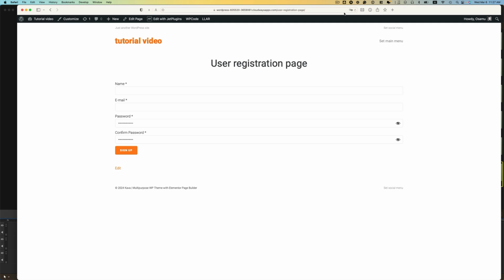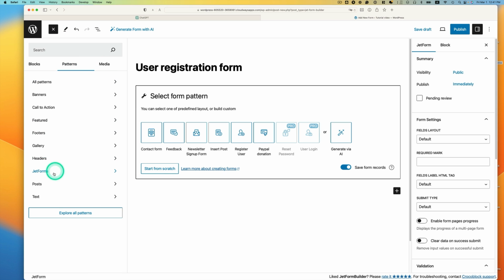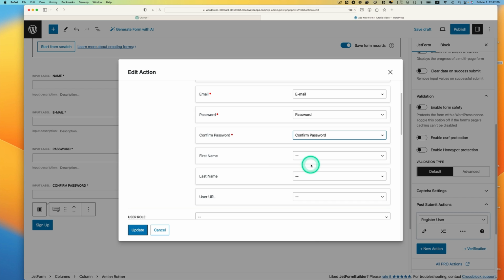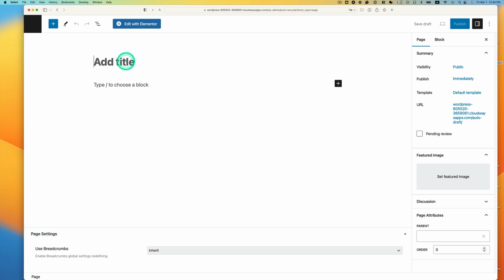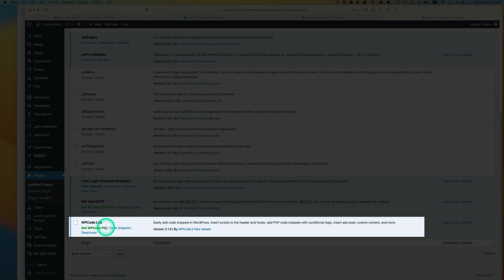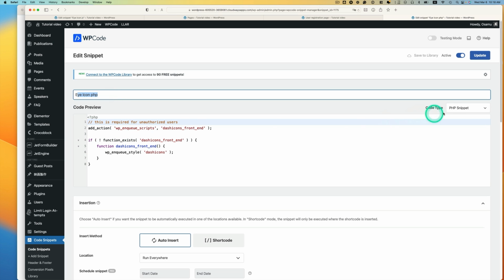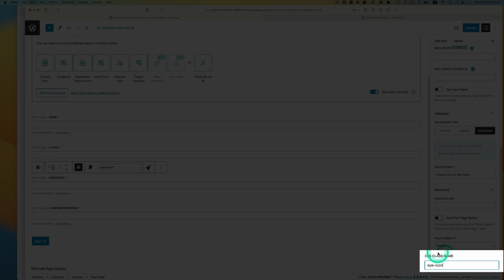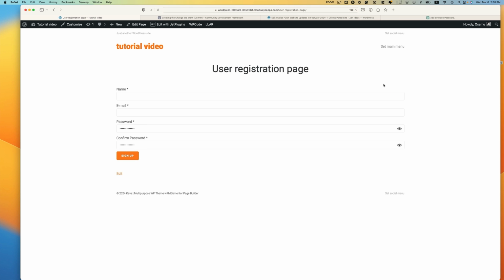How to Add Eye Icon to Password Field in WordPress Registration Form | JetFormBuilder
Discover the straightforward method of incorporating eyeicons into password fields with the JetFormBuilder WordPress plugin. This enables users to easily switch between concealing and revealing passwords with a simple click.
Join us as we guide you through each stage, starting from setting up a user registration form to demonstrating the eye icon functionality.

► TIMESTAMPS
00:00 Introduction
00:45 Requirements and tutorial overview
01:15 Registration form
02:02 Post-submit actions
03:03 User registration page
03:48 Adding an eye icon to the password field
06:44 Checking the result